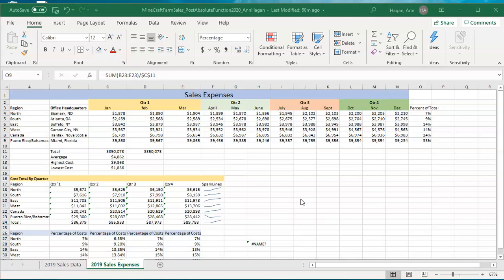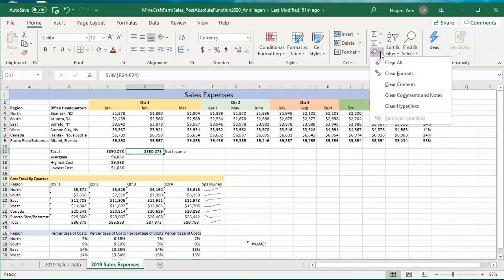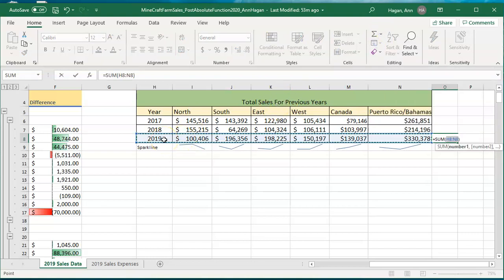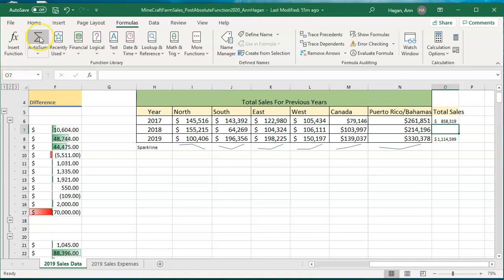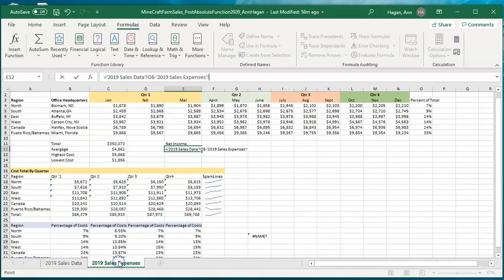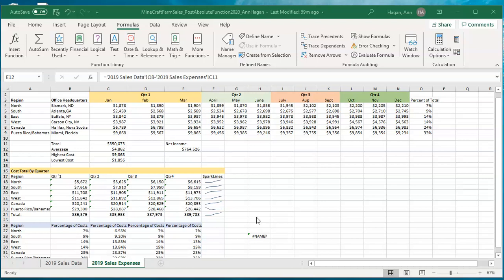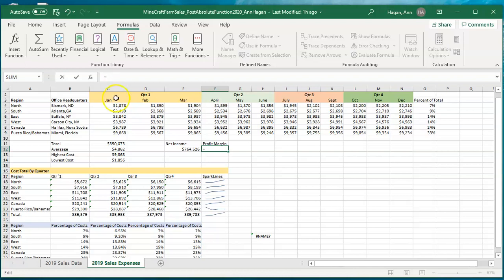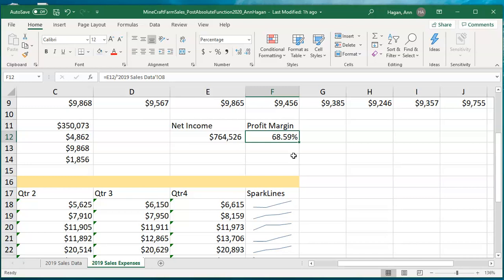Using Excel for Business Calculations